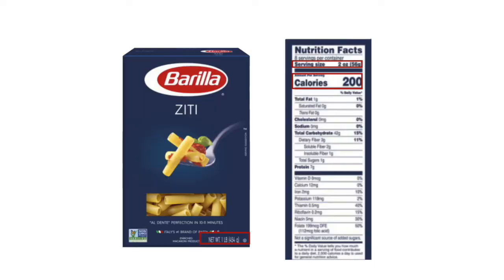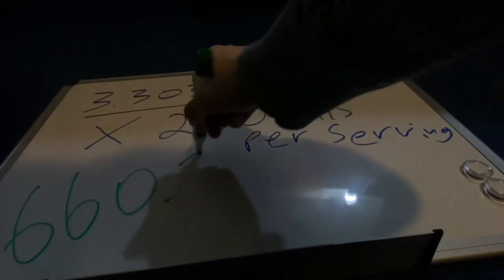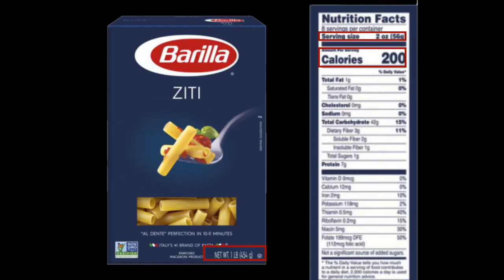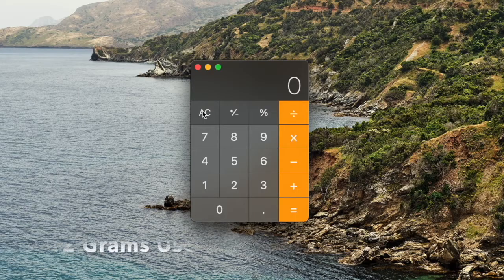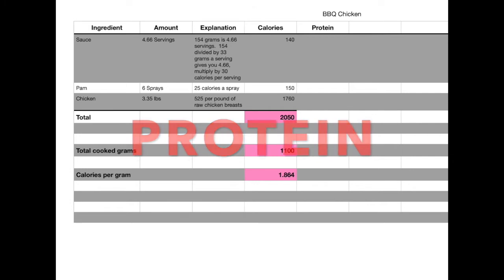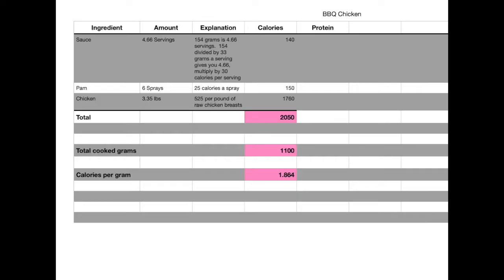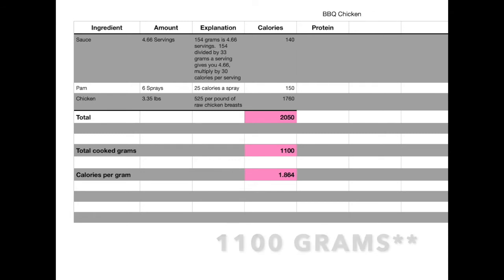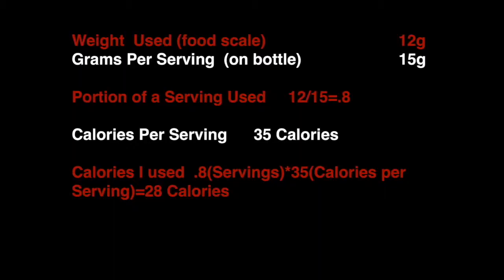Easiest Way To Count Calories (Part 1 of 3 in series)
I will show you how to calculate your calories accurately!

We will go over, bread, pasta, condiments, and cooked meats.

See below for links to the other 2 videos in the series!!!

Use this formula below  whenever you are in doubt to how many calories something has

For Non Meat

1) (grams you weighed/grams in 1 serving)= amount of servings
2) Take the amount of servings and multiply by the amount of calories per serving.

For Meat

1) Calculate the total calories you used to cook (look up on google, the calories of your uncooked meat per pound, and then multiply by the amount you have).  Also add in calories from Pam, Oil or other items you used.
2) After your meat is cooked, weigh out THE COOKED meat, and then finally do the total calories divided by the COOKED meat's total weight to get the "calories per gram" of your cooked meat.

Timecodes
0:00 - Intro
0:11 - Bread
0:50 - Pasta
2:33 - Condiments
3:10 - Meats/Protein
4:45 - Conclusion